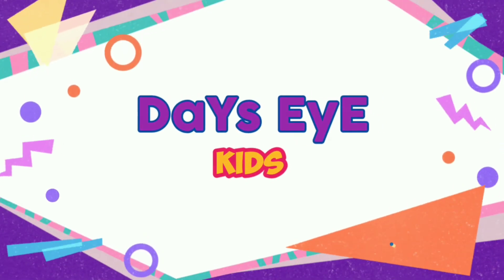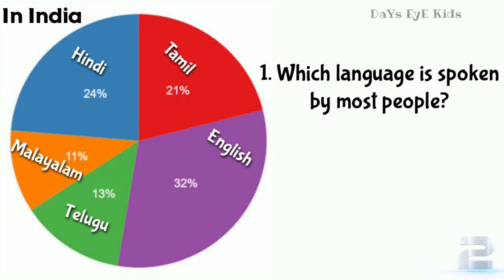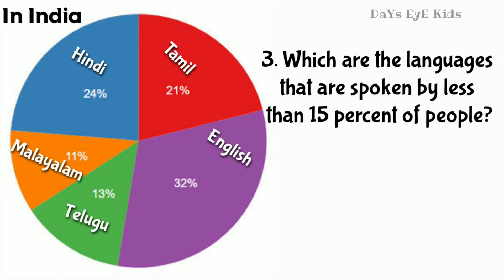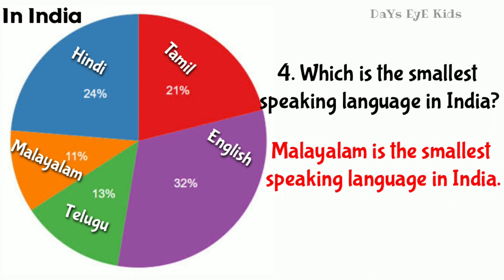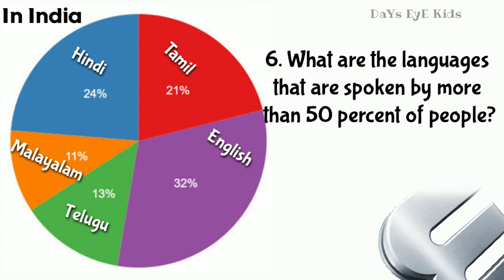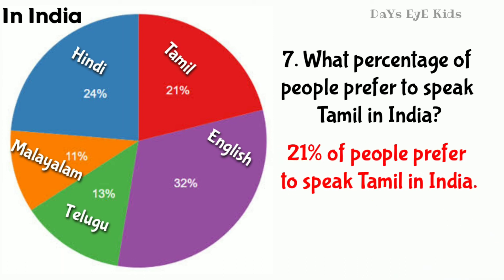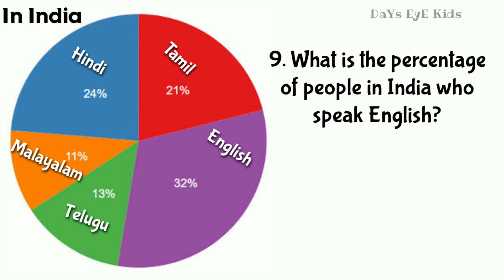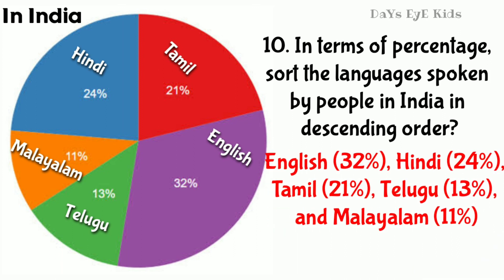Pie Chart | Data Charts | Percentage of people who speak each language as their first language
Pie Chart | Describe the Pie Chart | Data Charts | Percentage of people who speak each language as their first language

This video is a about a pie chart - Percentage of people who speak each language as their first language